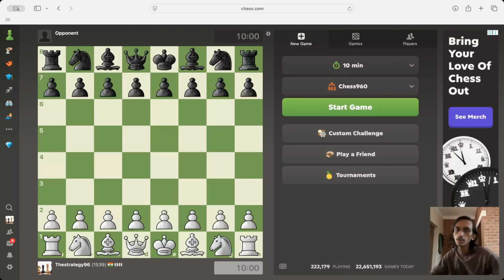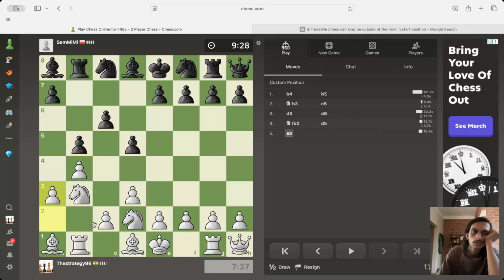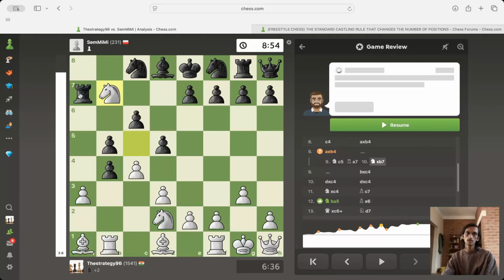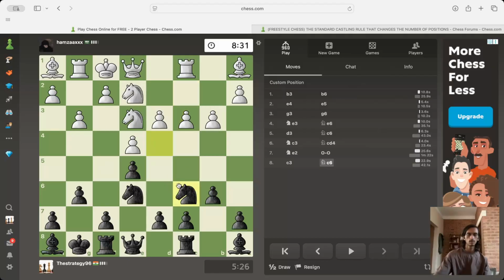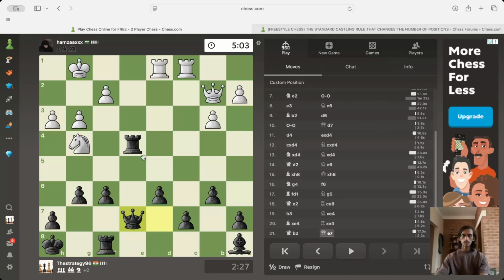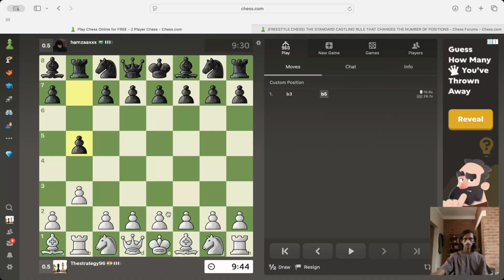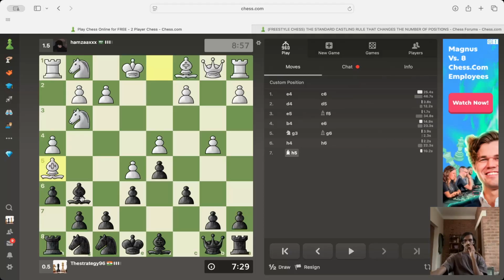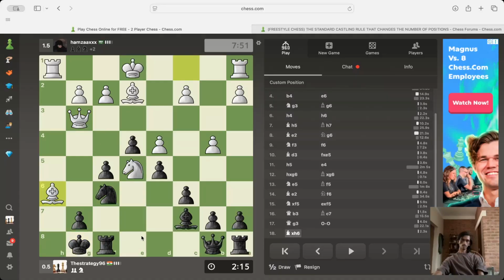Playing some freestyle chess